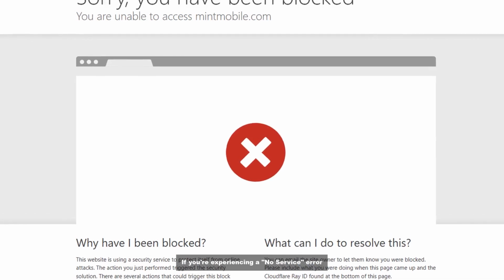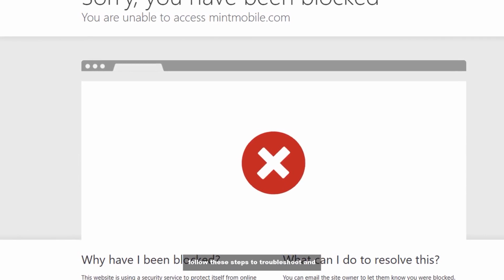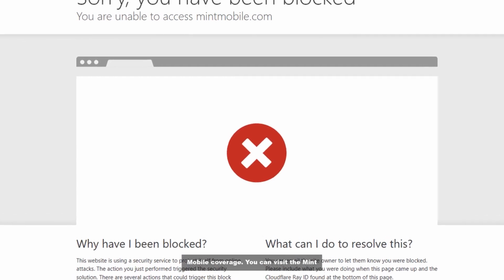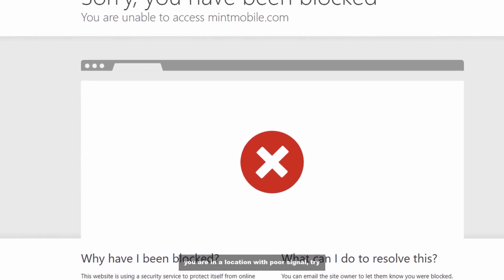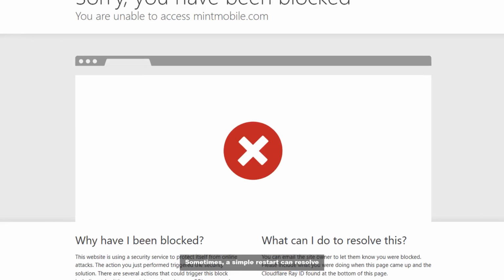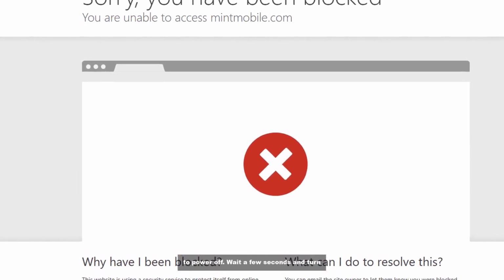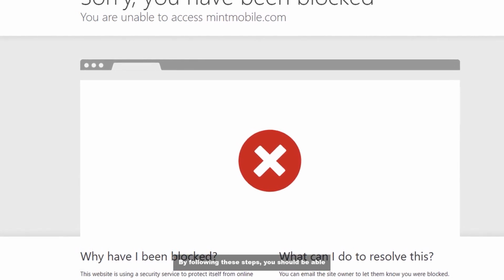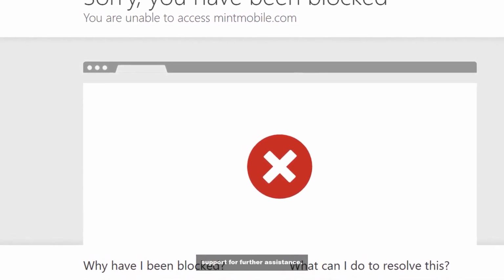How To Fix Mint Mobile NO Service Error On iPhone 2026 (EASY FIX)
In this video, we will show you how to fix the Mint Mobile NO Service Error on iPhone 2026 with an easy fix. If you're experiencing connectivity issues with Mint Mobile, this guide will help you troubleshoot and resolve the problem quickly.

If you need it, here's the free eSIM checker tool from Step 3: